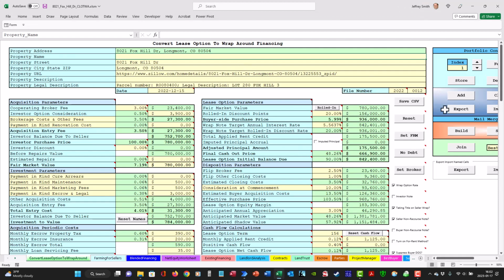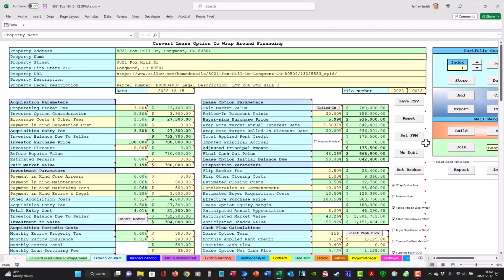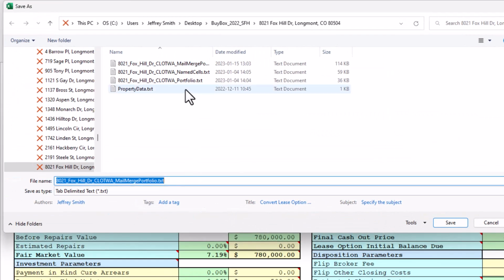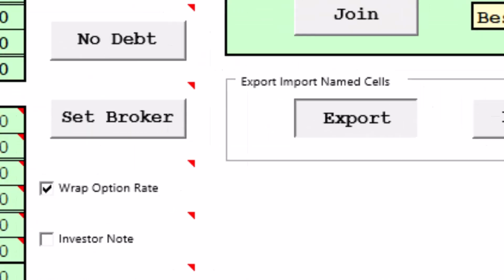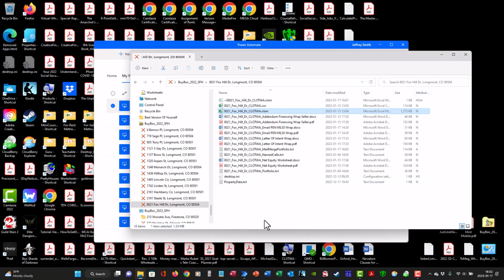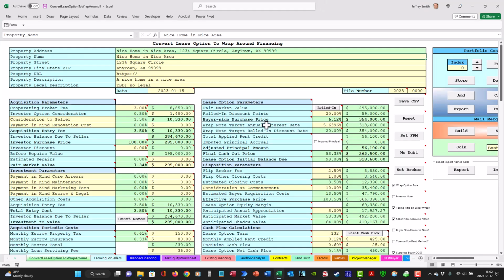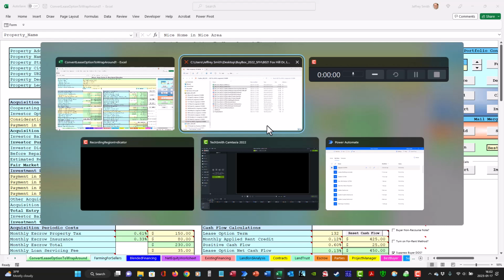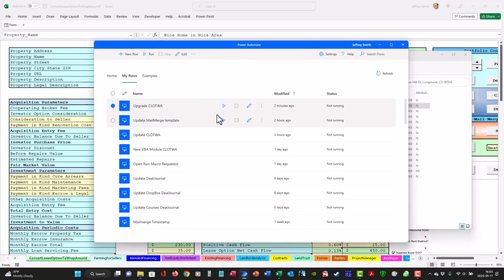ConvertLeaseOptionToWrapAround Tutorial - Power Automate 2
Quick video to show how to use the provided Power Automate scripts to upgrade your CLOTWA spreadsheet for the ConvertLeaseOptionToWrapAround software.

The Power Automate scripts are tuned to my laptop speed and screen size, so they may not work correctly on your system. Edit the scripts as needed.